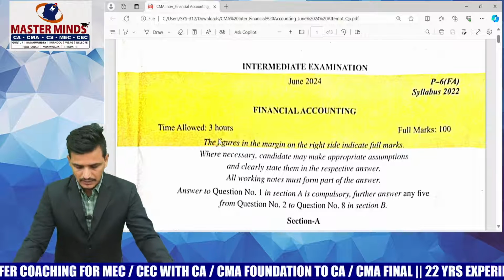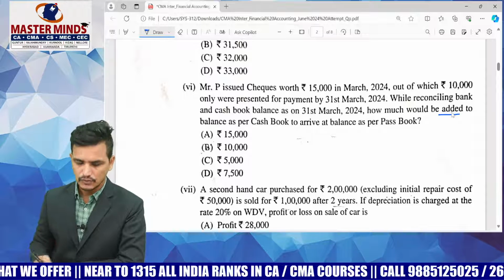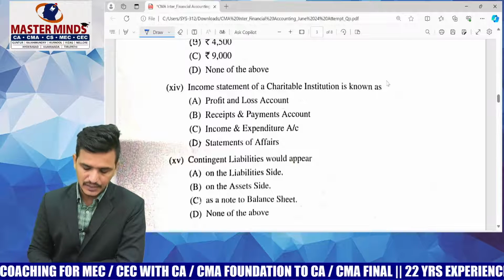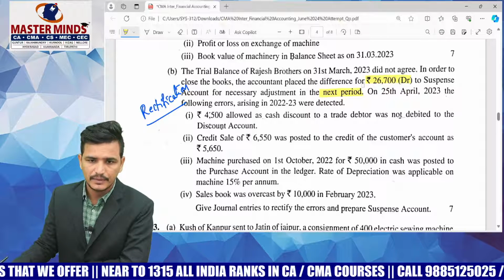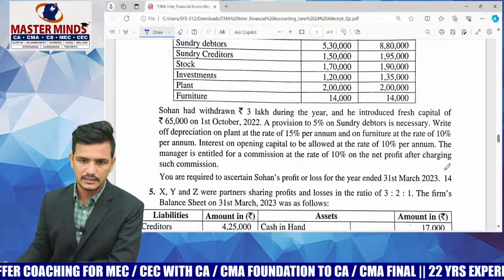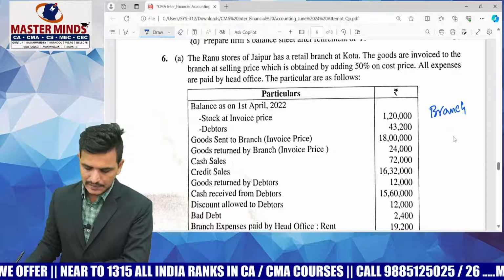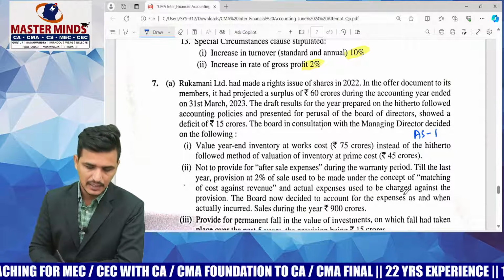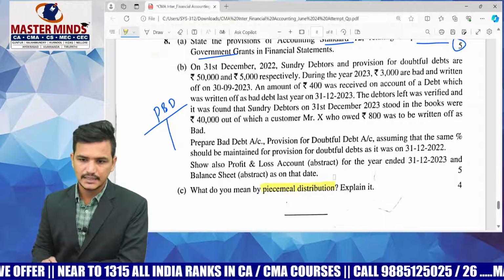CMA Inter | Financial Accounting | June 24 | Question Paper Brief Explanation | P1743